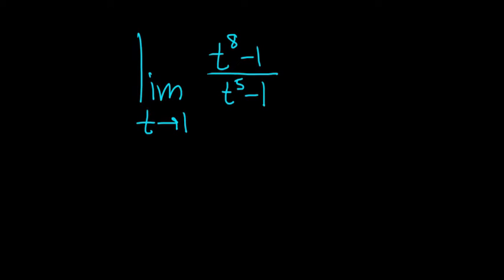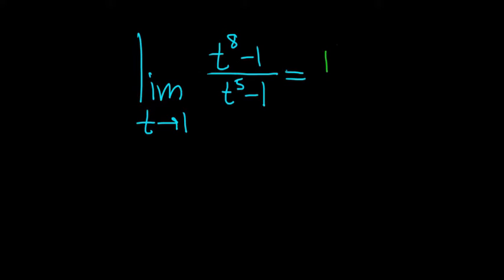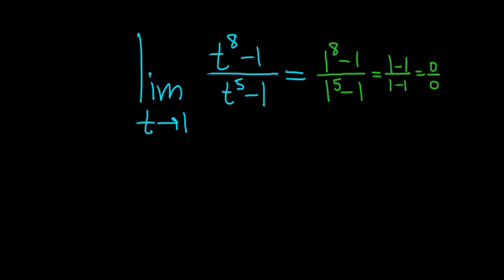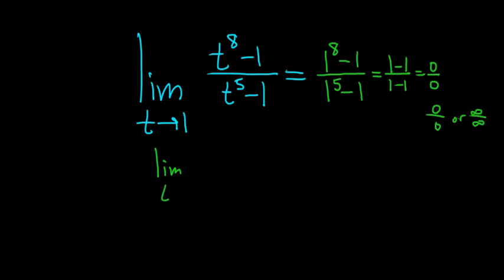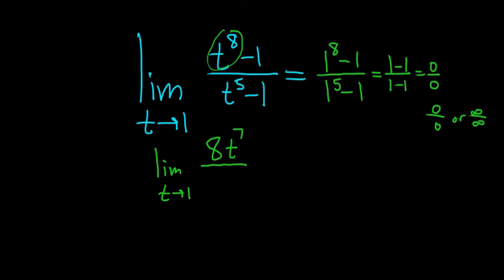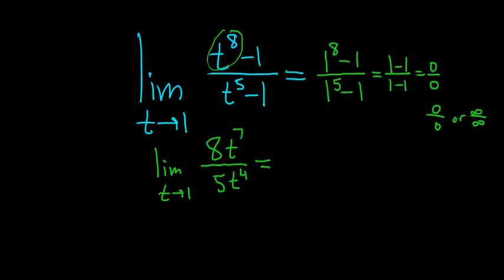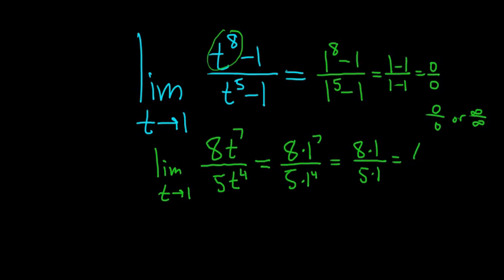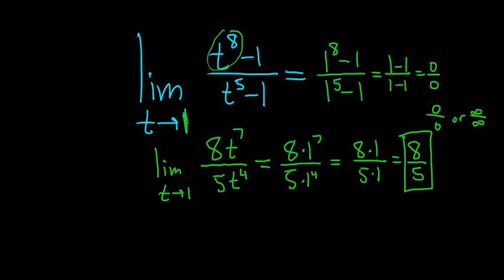Limit of (t^8 - 1)/(t^5 - 1) as t approaches 1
using l'hopital's rule